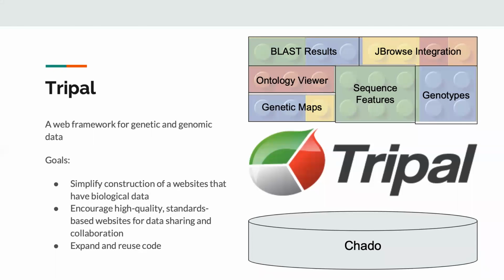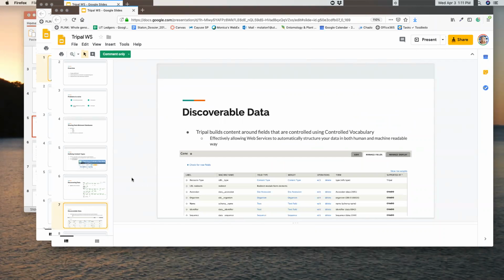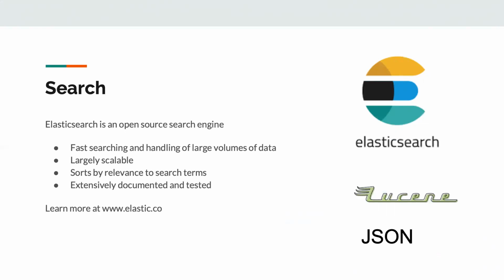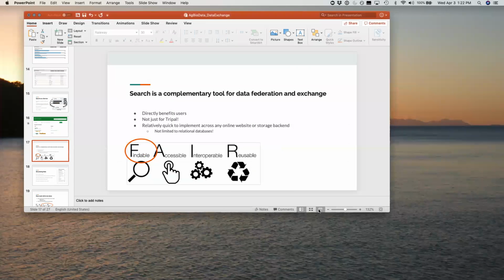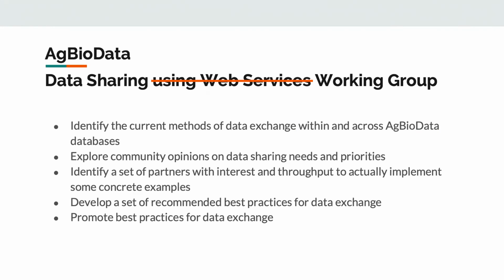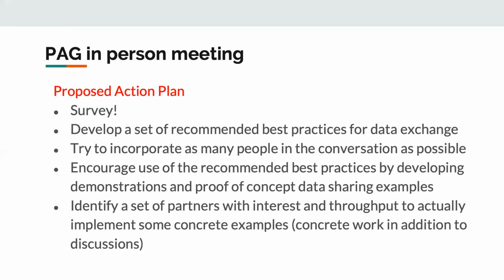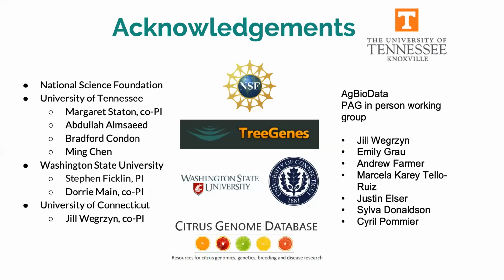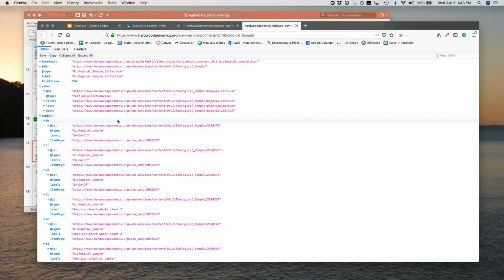Data Sharing (April 2019)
AgBioData consortium has a discussion about Data Sharing and the Data Sharing Working group within AgBioData